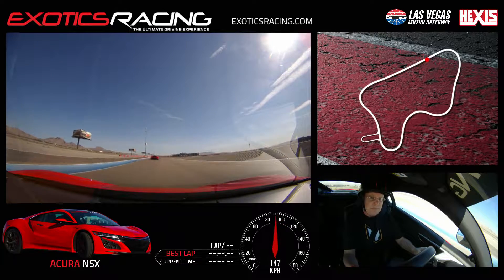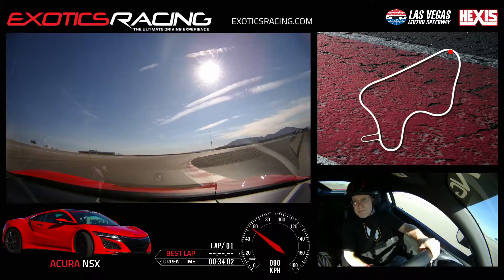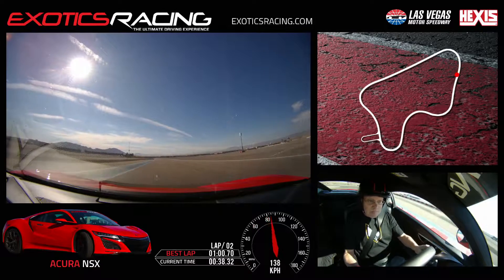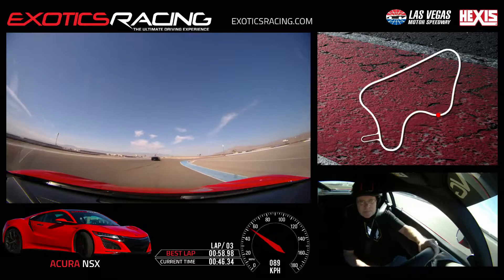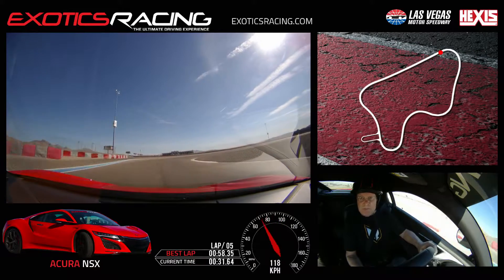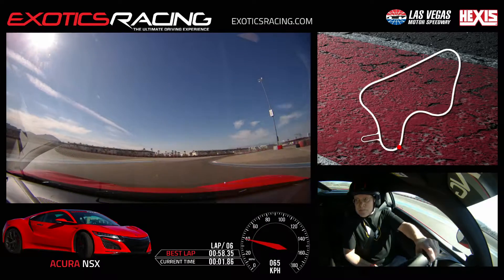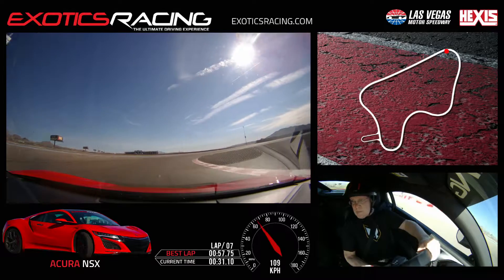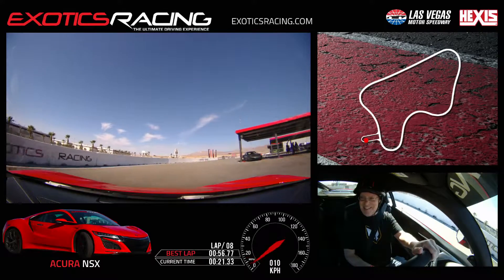Acura NSX 7 lap Version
Coach Sean
Front Window Pillar in way of view of turn.
Not able to see turn because of Pillar !
Blind Spot